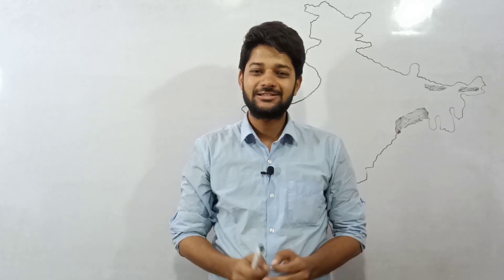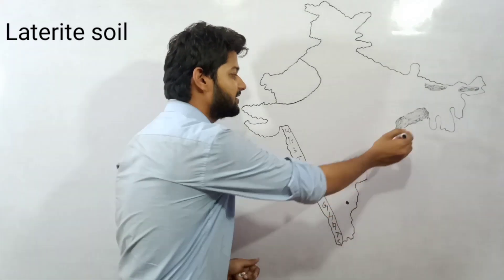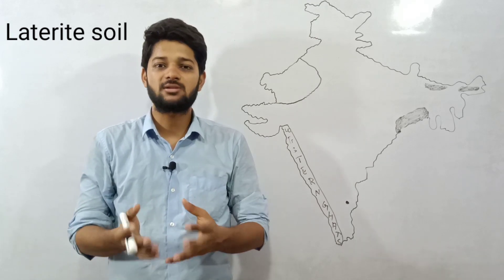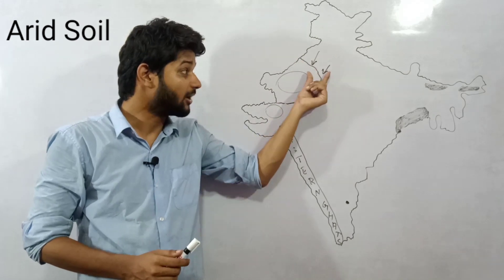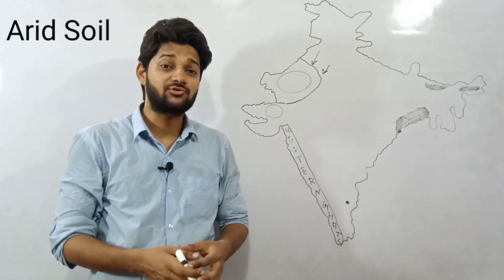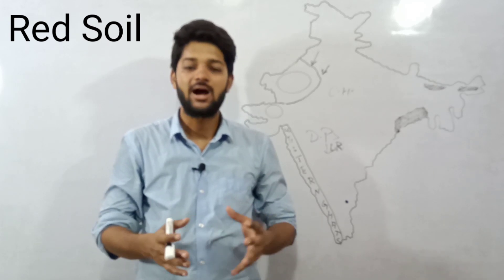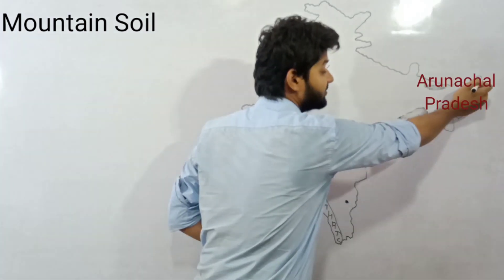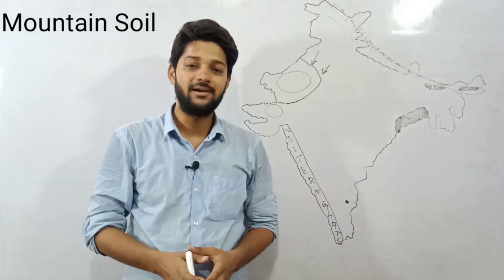Class 10 geography | Laterite Soil | Red Soil | Arid soil l Geography cbse chapter 1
Class 10 geography | Laterite Soil | Red Soil | Arid soil l Geography cbse chapter 1 | Resources and development |

Introduction

Hello guys this is Vaibhav Tripathi welcoming you back on my YouTube channel Azad classes
In this particular session we are discussing types of soil found in India..
Laterite soil
Red soil
Arid or Desert soil
Mountains soil or Forest soil

Detailed description has been provided and explained in this concept..
Therefore i request you all to watch the contents once I am sure you ll like the content for what you all are here for